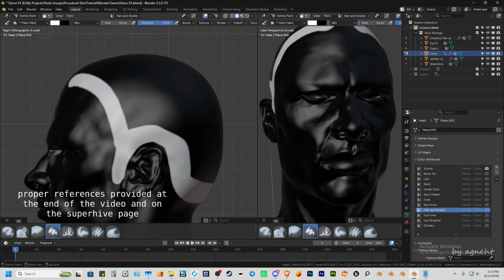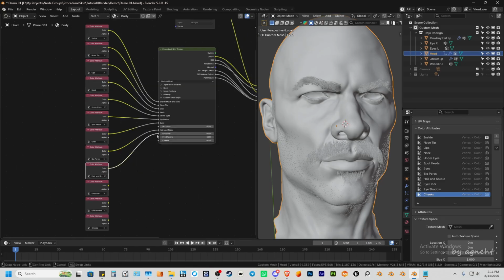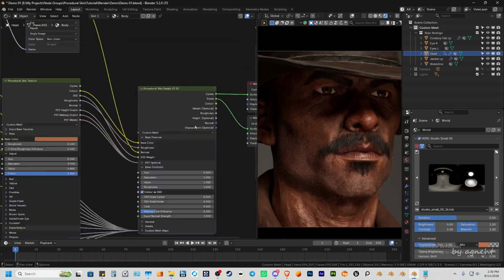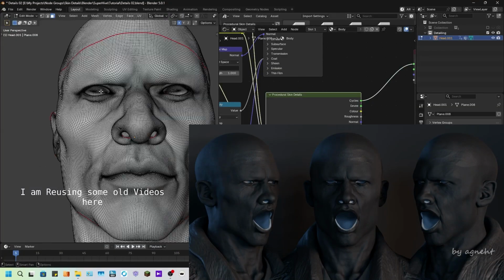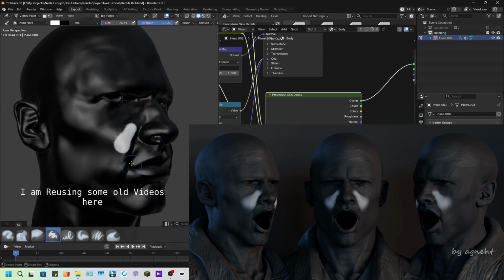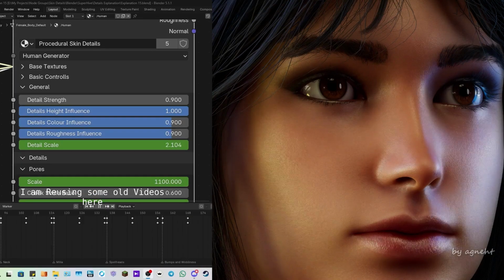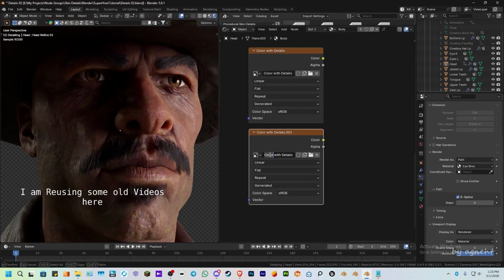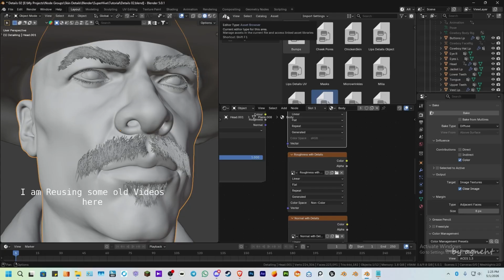Procedural Skin Details v2 + Procedural Skin Textures | Blender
Quick guide on PSD V2 and PST